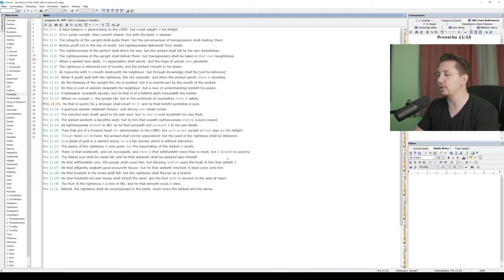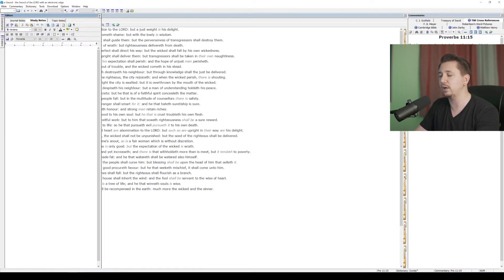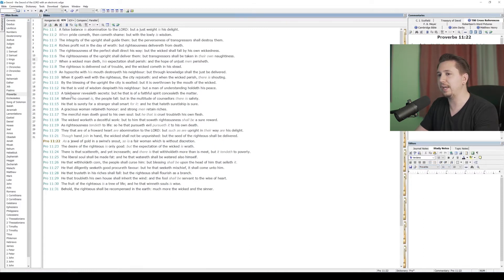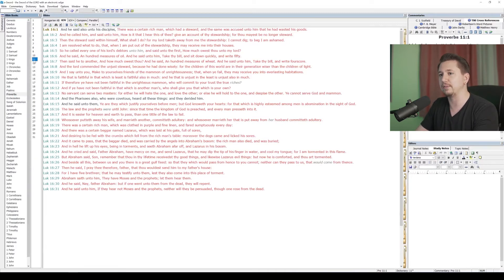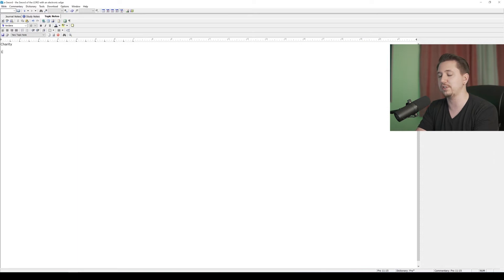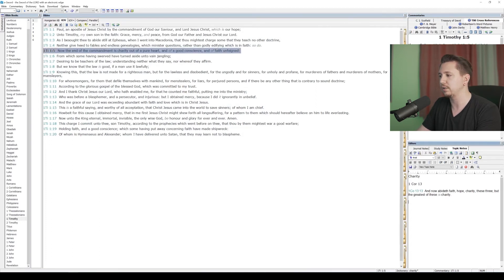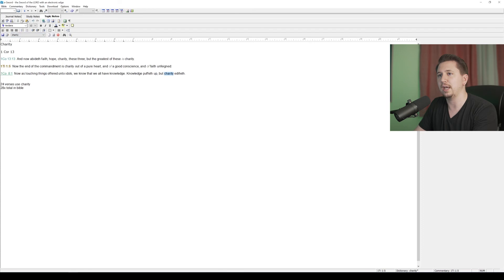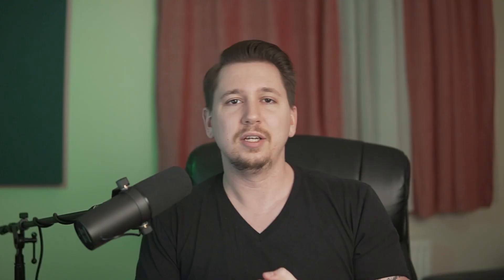e-Sword Tutorial: Note-taking & Journaling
This is video #7 in a series of e-Sword tutorials aimed at helping you know how to use e-Sword to study your Bible, and even prepare sermons. Today we learn how to use the Editor function in e-Sword to take notes, add journal entries, and even work on sermon notes.